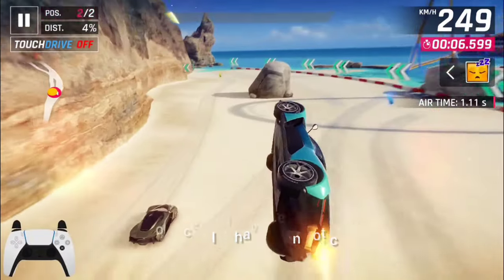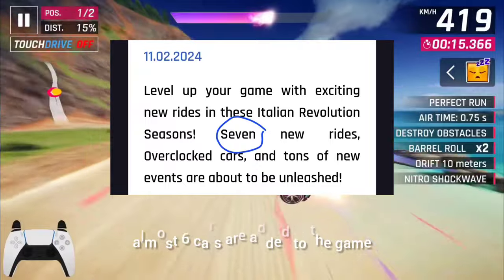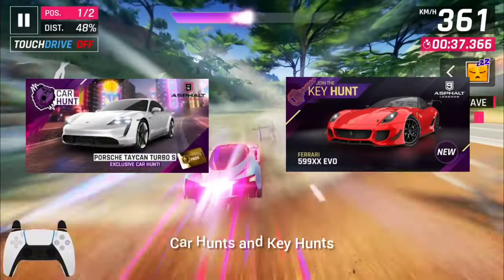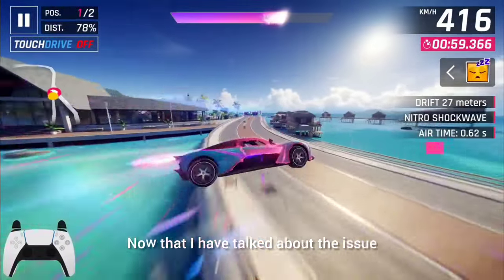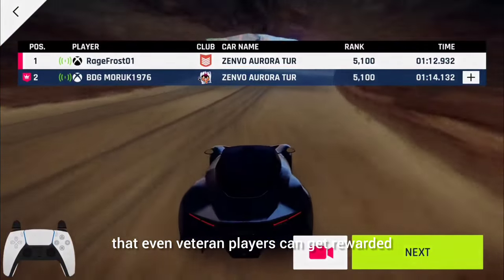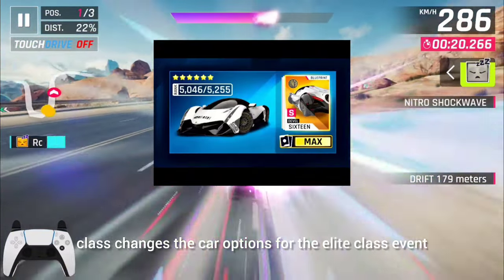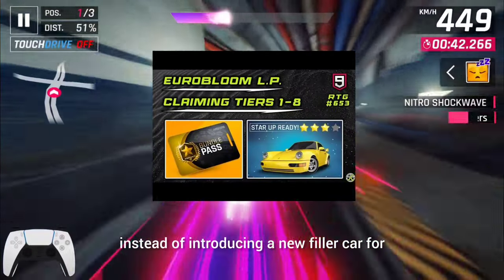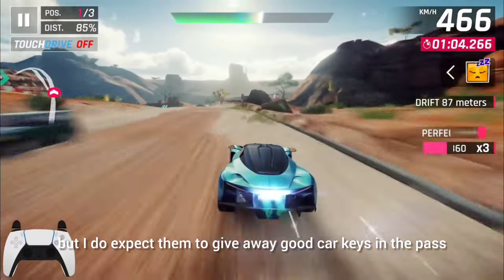TOO MANY CARS in ASPHALT 9???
Hey guys, today I wanted to highlight the secret problem of too many filler cars being added to Asphalt 9 Legends.